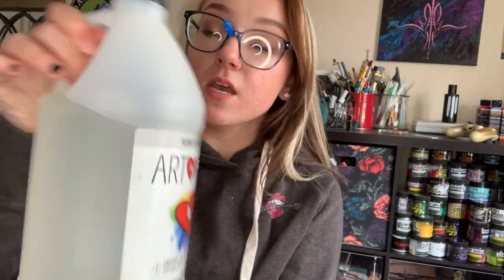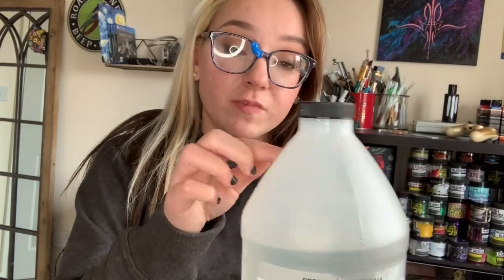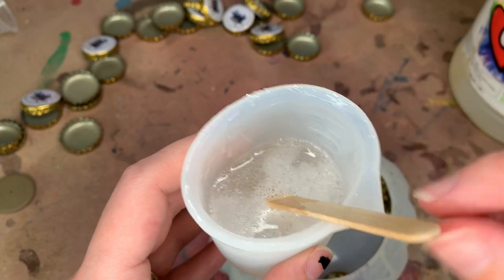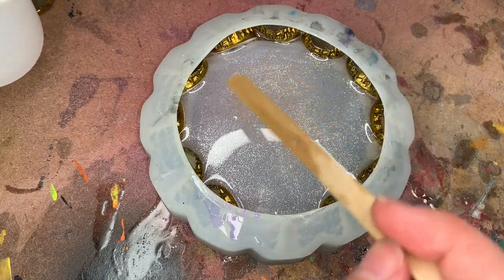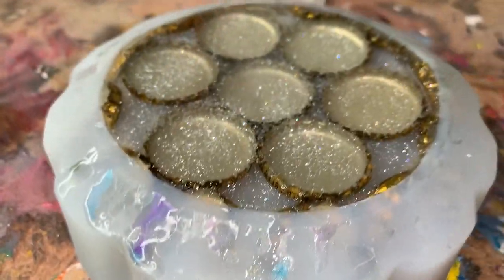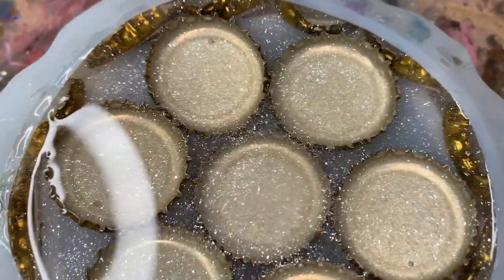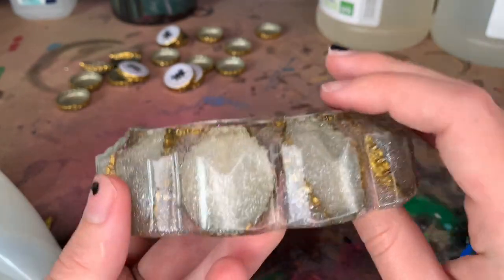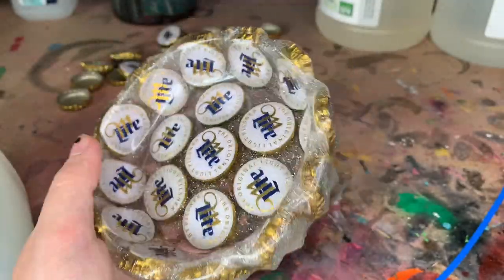BEER ASHTRAY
made myself a miller bottle cap ashtray!! still don't smoke so I'm selling all my ashtrays. DM me on Instagram if you are interested in anything or a custom one! we have TONS of caps still and I can convince my husband to drink any type of beer for an art project!

miller bottle caps
lil daddy roth pearl
art resin resin